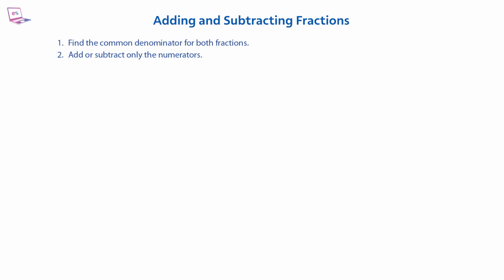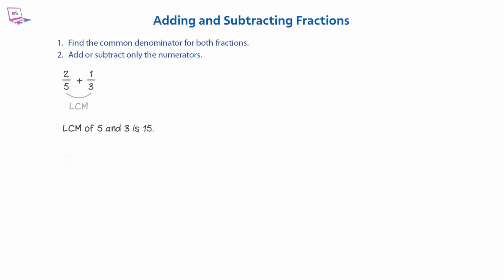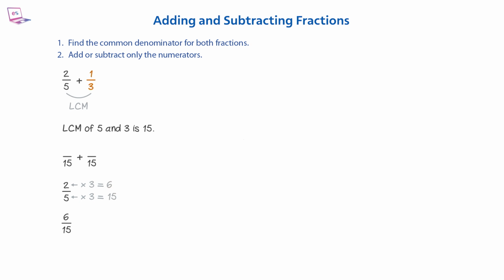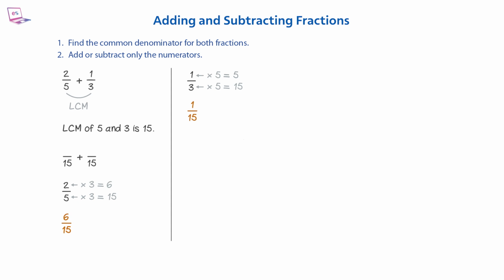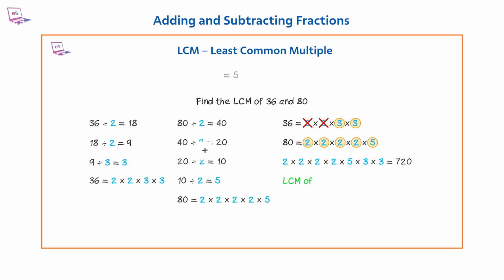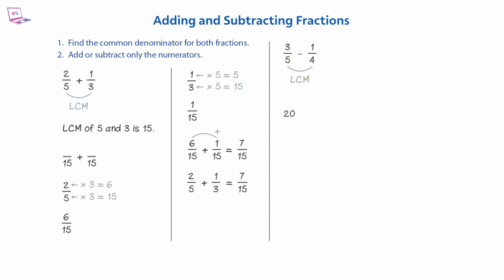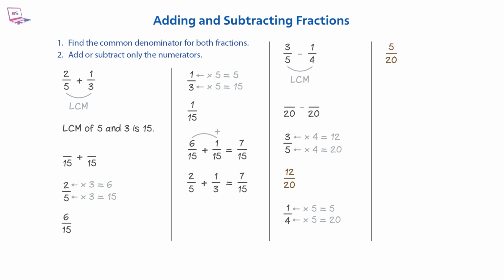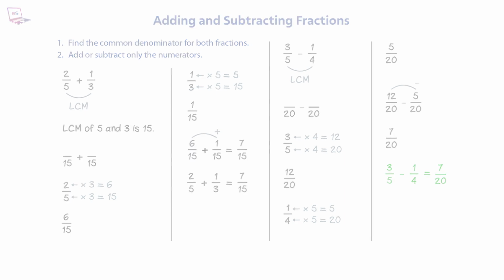Learn how to add & subtract fractions step by step using common denominators ➕➖📚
Fractions made easy! ✨